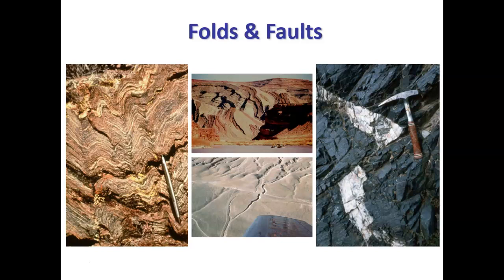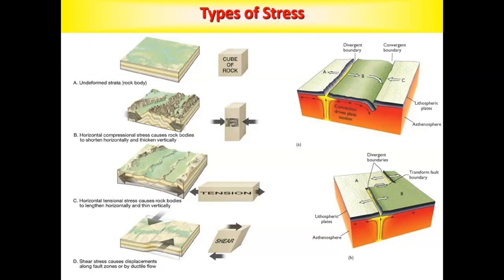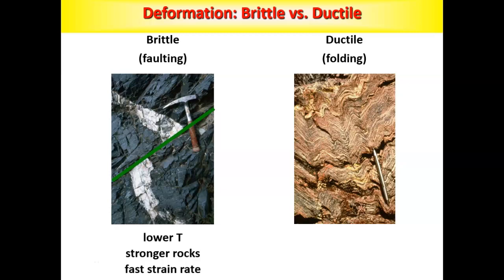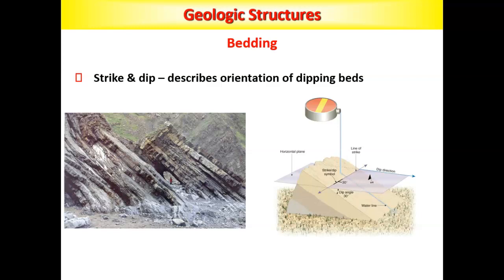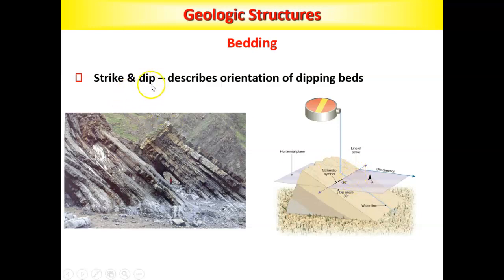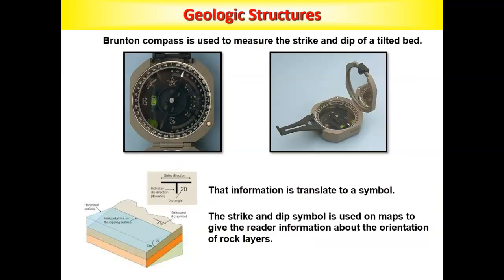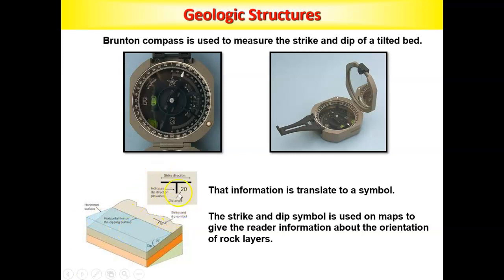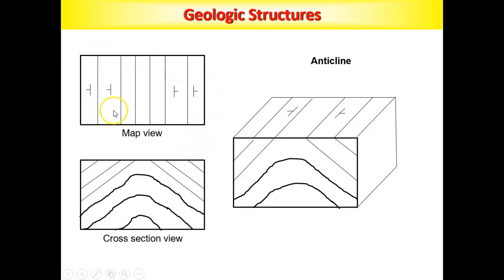Structural Geology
Structural Geology lecture part 1